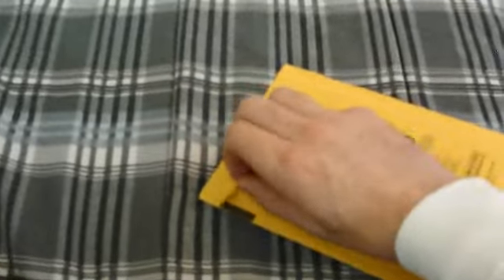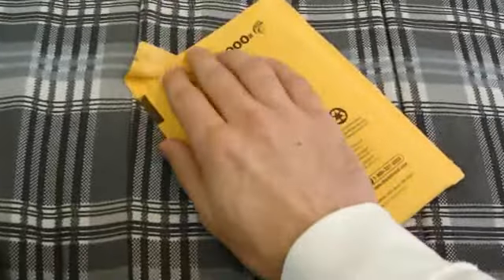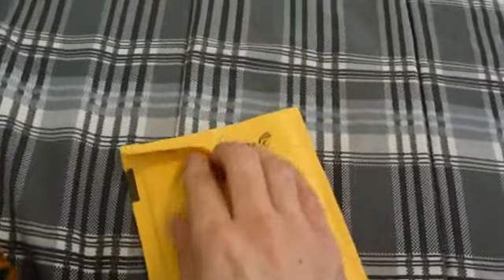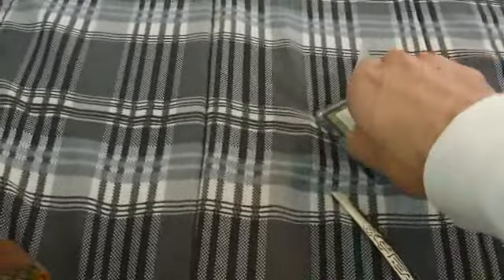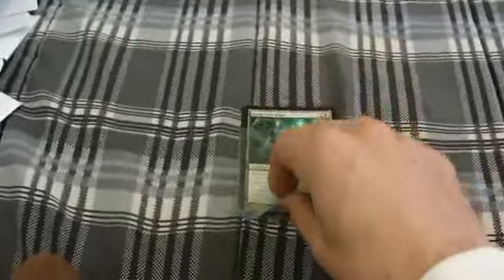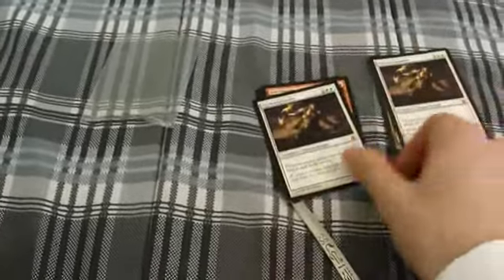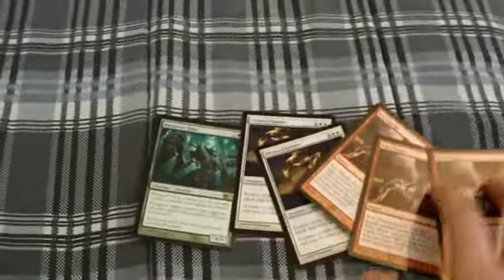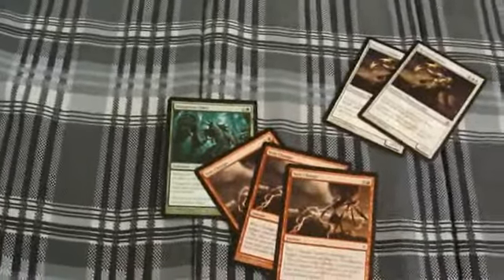Trade Confirmation #2 with Bicer74